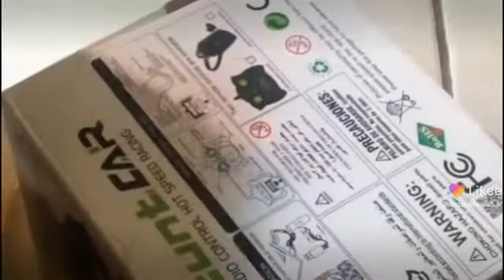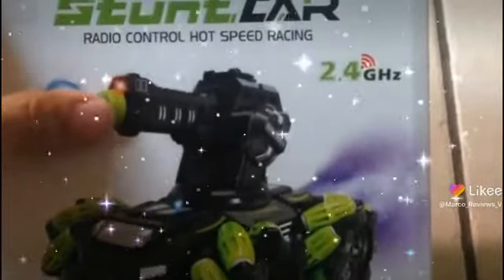Sy020 - 1 stunt car Amazon unbiased unsponsored unscripted honest unboxing